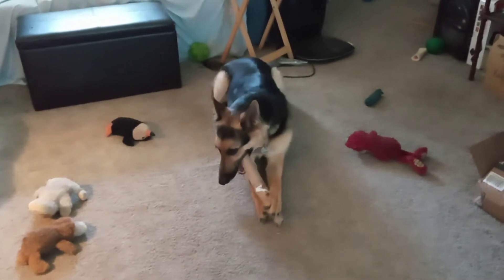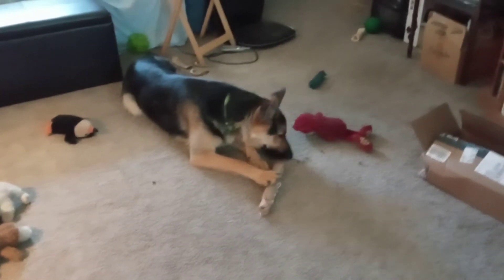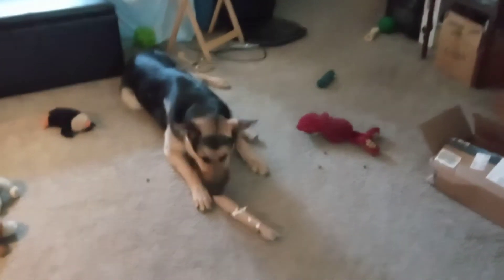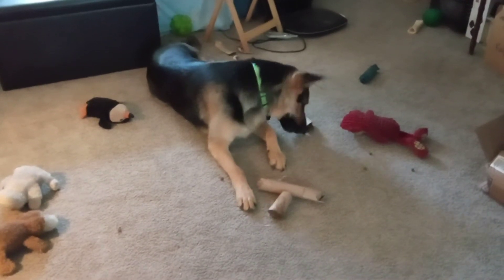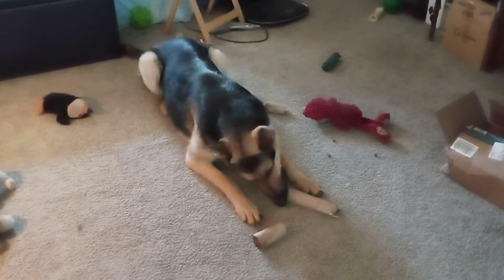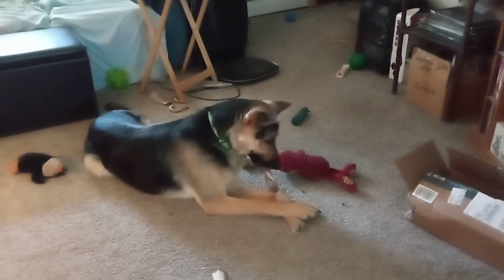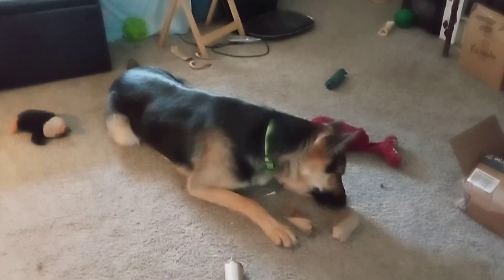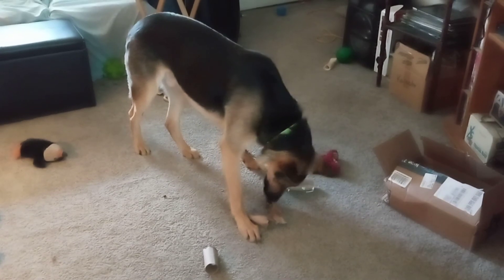Hunter's Toilet Paper Roll Puzzle